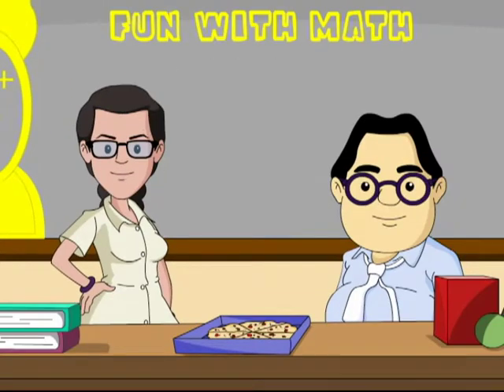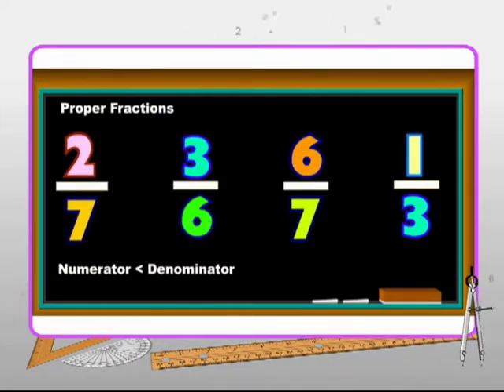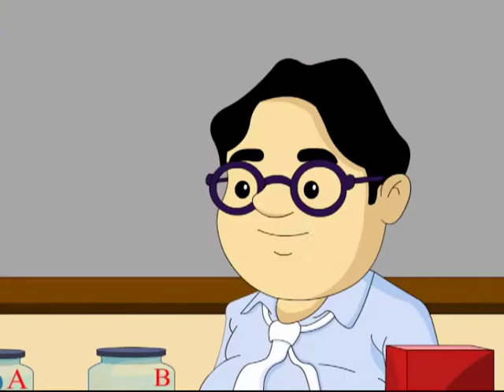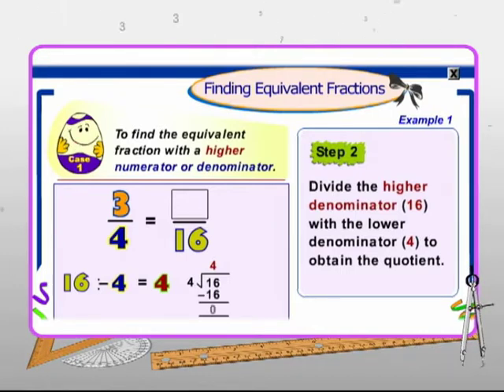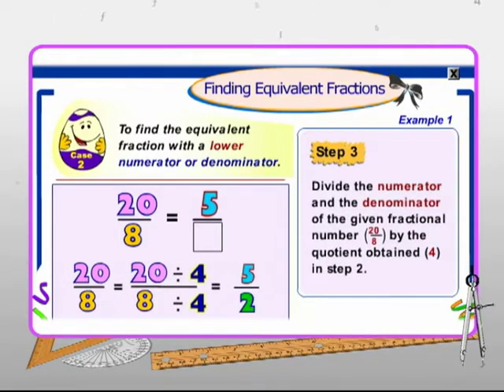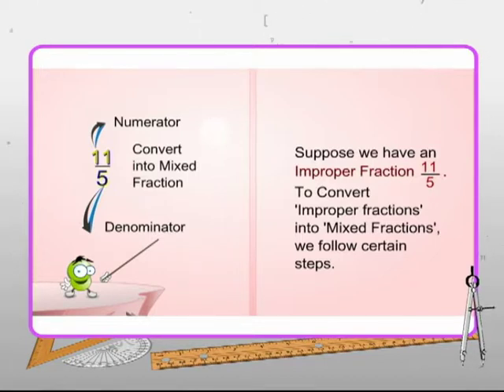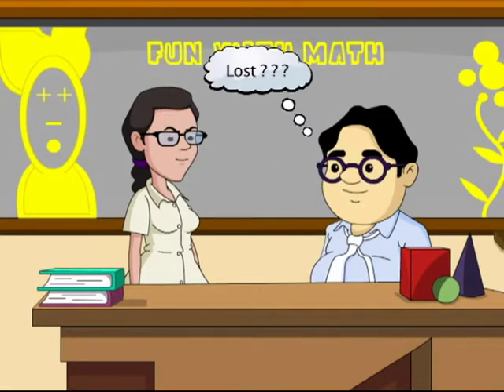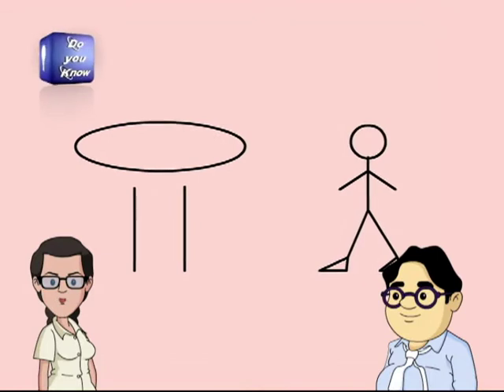Introduction to Fractions | Types of Fractions | Class 7th Maths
Fractions are a part of the whole. It is written with a slash in between. There are two parts of a fraction a numerator and a denomination. The numerator is the number above the slash and a denominator is a number below the slash.

Suppose you purchased a pizza. The pizza is divided into six pieces, and you eat one slice. How many slices are left with you? Five right? Meaning you ate one-sixth of the pizza (1/6). The denominator tells us how many parts we have in total and the numerator tells how many did we consume.

There are many types of fractions which will help us simplify equations. Let's learn what all the types.